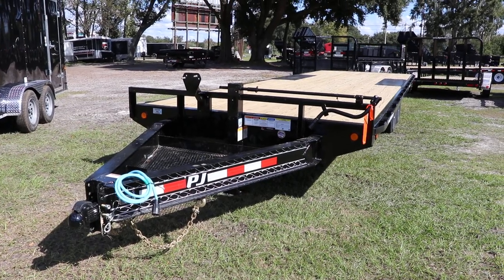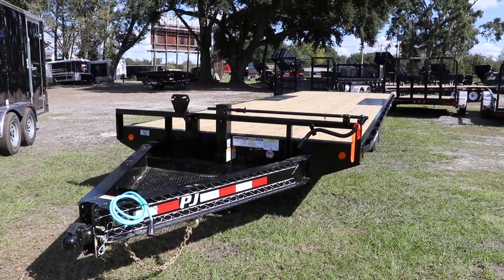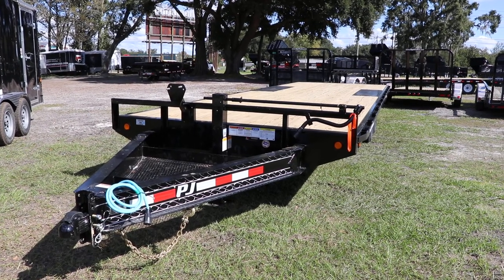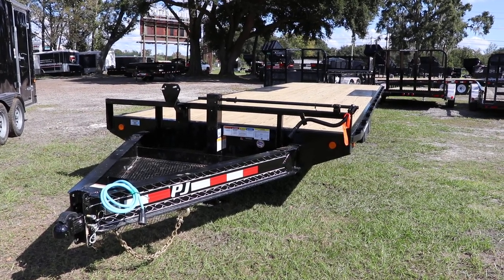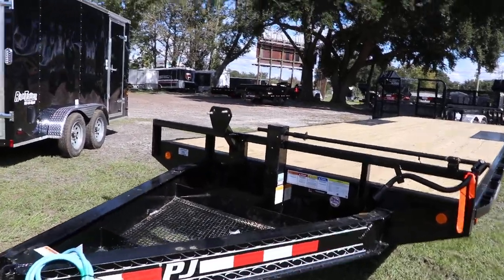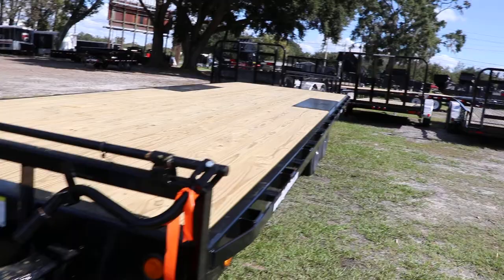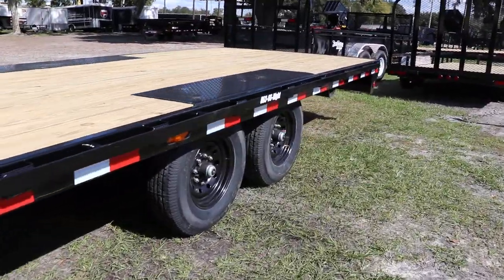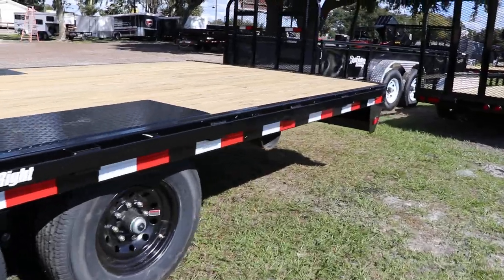8X24 PJ Trailers 8 in. I-Beam Deckover I Flatbed Trailer stock# 30858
Right Trailers
7220 US Highway 98 N

**Standard Features**

14.,000 lb. G.V.W.R.
7,000 lb. x 2 G.A.W.R.
Adjustable 2 5/16" Ball Bulldog Coupler
Safety Chains
1 - Drop Leg Jack (10,000 lb.)
2 - Dexter E- Z lube Brake Axles (7,000 lb.)
6 Leaf Slipper Spring Suspension
4 - 16" White Spoke Wheels
4 - 235/80R16 Radial Tires (3,520 lb)
Rubrail & Stake Pockets
Tool Tray In Tongue
6' 6" Slide in Ramps w/ Holders
8" x 10 lb. I-Beam Tongue
8" x 10 lb. I-Beam Main Frame
3" Channel Crossmembers 16" on Center
2" Treated Pine Lumber Deck
96" Wide Deck
2 x 6 x 1/8" Square Tubing Outer Deck Frame
Amber Side Turn Flashers
Sealed Bargman Wire Harness w/ 7-Way RV Plug
Sand Blasted, Acid Washed, Powder Coated
GN Option Equipped with 2 Jacks
GN Equipped with Lockable Front Toolbox
GN Equipped with Chain Holder
5 year Dexter Axle Warranty

Available Lengths: 16' 18' 20' 22' 24' 25' 26' 28' 30'

Right Trailers Description:

8X24 PJ Trailers 8 in. I-Beam Deckover I Flatbed Trailer

F8 24' DECK OVER
All-steel frame construction,
8" I-Beam (super heavy duty),
2 5/16" coupler,
stake pocket tie-down loops,
pressure-treated 2x8 Yellawood deck,
16" tires and wheels,
RECESSED LIGHTING,
14K GVWR,
6'6" PULL OUT RAMPS,
MUD FLAPS